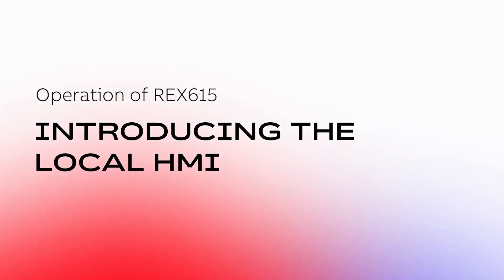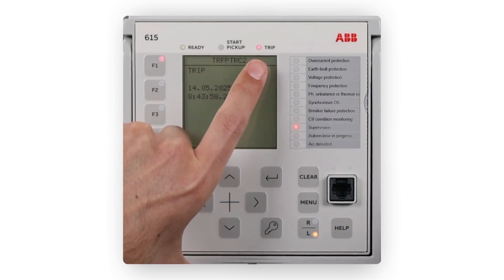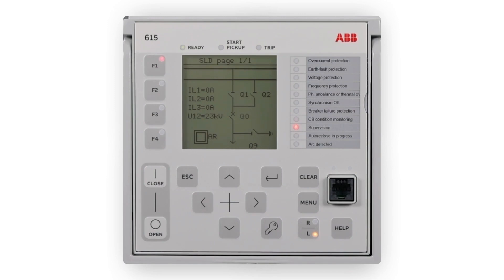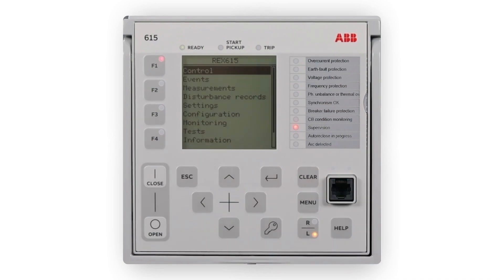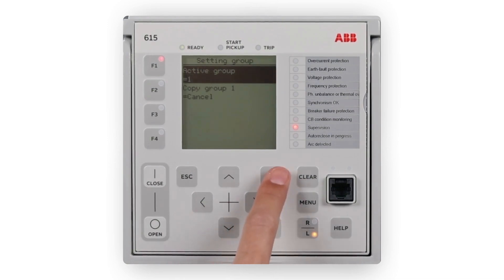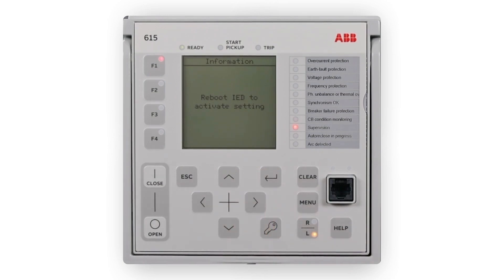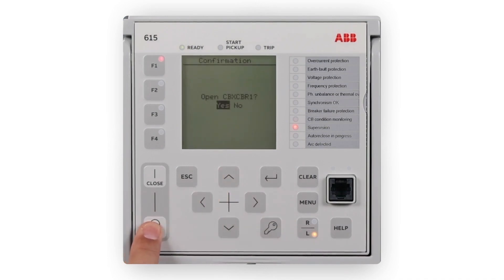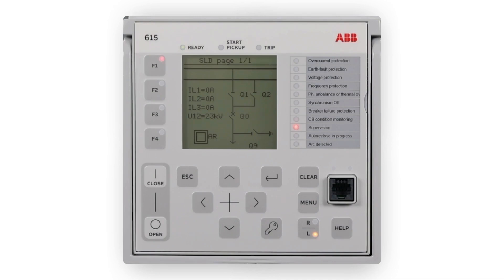Operation of REX615 – Introducing the Local HMI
In this video, you will learn how to operate the REX615 protection relay using the Local HMI. You will be introduced to the display, push buttons, LEDs, communication port, and menu navigation. Additionally, you will see how to commit settings using the local HMI.

00:00 Introduction
00:23 Display, 00:35 LEDs
01:11 Keypad
02:21 Navigating in the menu
03:06 Committing settings
04:17 Object control
04:45 Programmable push buttons with LEDs